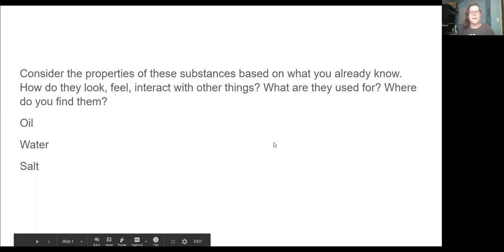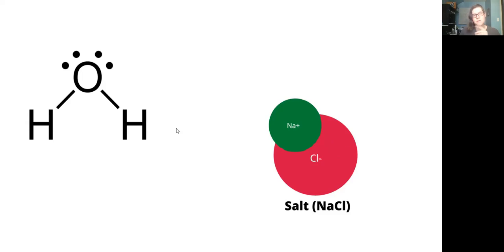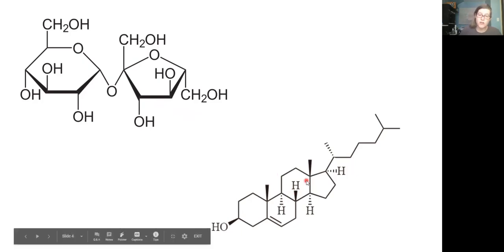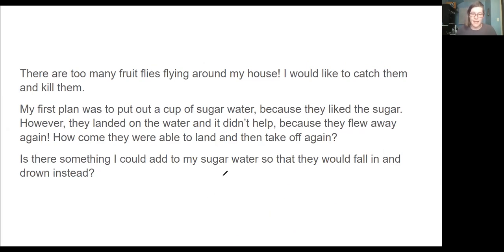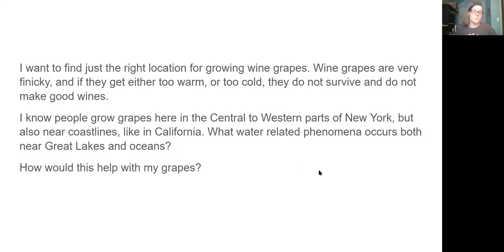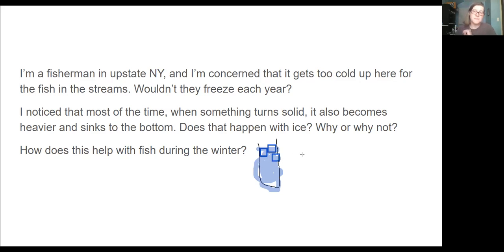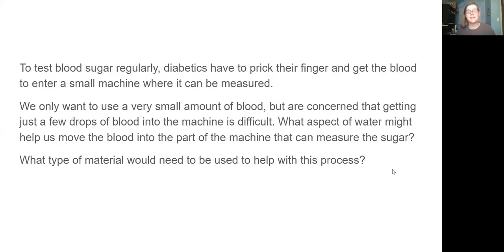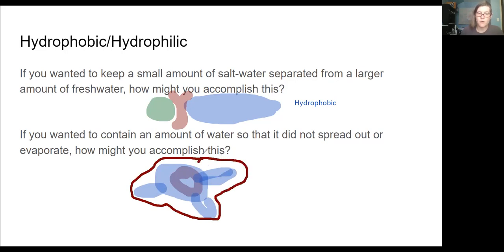How Chemical Structure Relates to Properties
Here I will examine some basic molecular and chemical structures, with a focus on water, and those structures and relationships are needed to create known physical and biological properties of those molecules.

Essentially, I ask how water, oil, and salt are all different, compare and contrast sucrose and cholesterol, consider how the properties of water allow me to kill fruit flies, grow wine grapes, save fish in winter, and capture blood in a glucose monitor. I also explain how humans can be mostly made of water - but no be puddles on the floor!